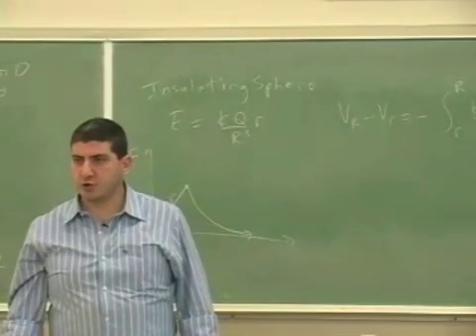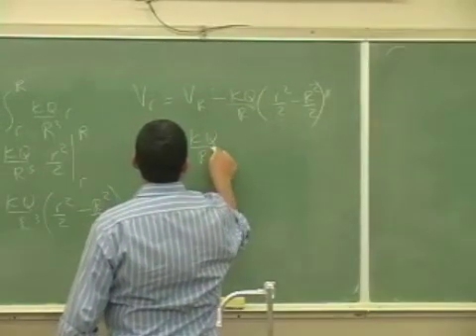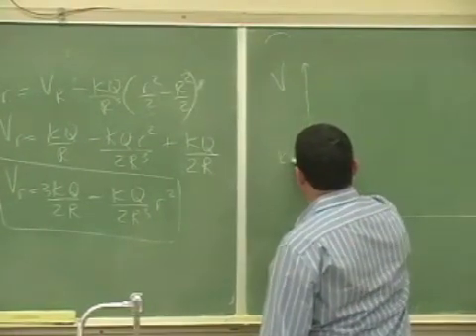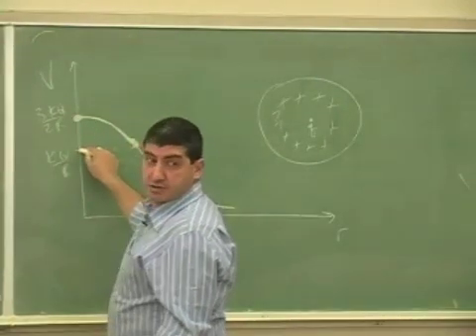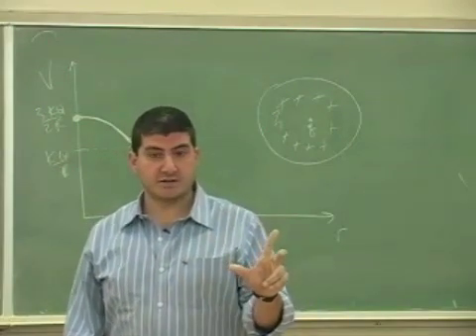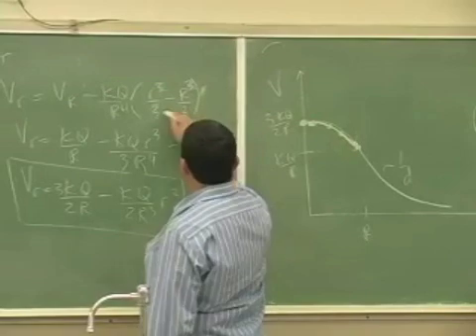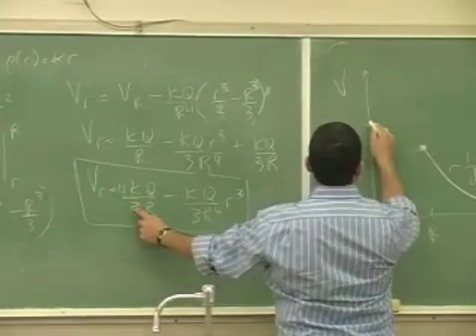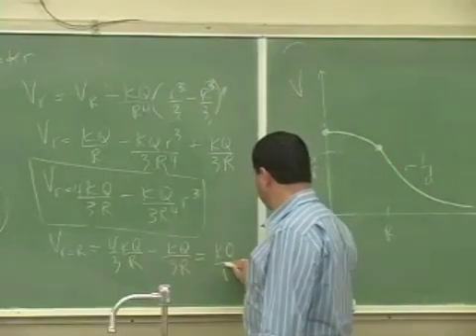Electric Potential Example 6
This clip illustrates how to find the electric potential outside and inside an insulating spherical charge of uniform or non-uniform charge density.